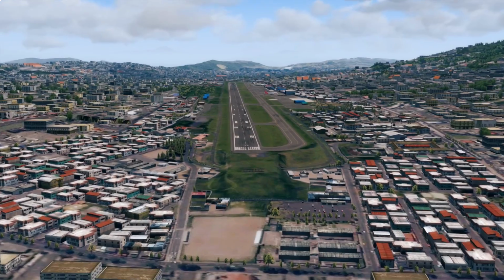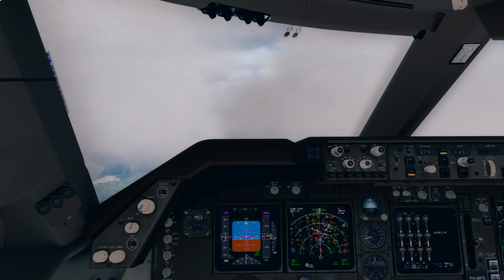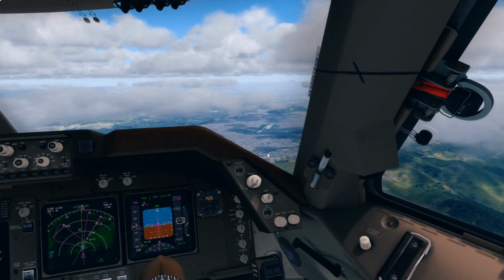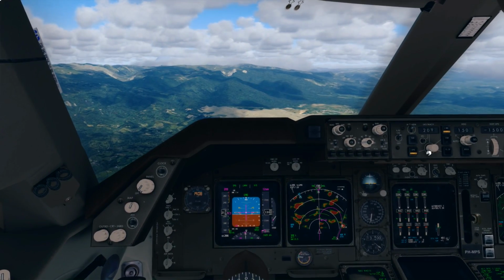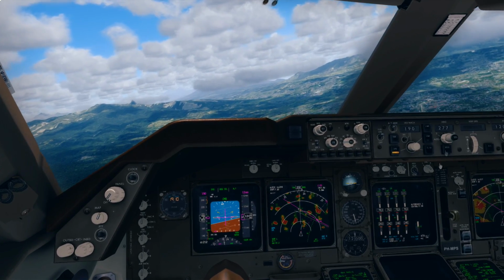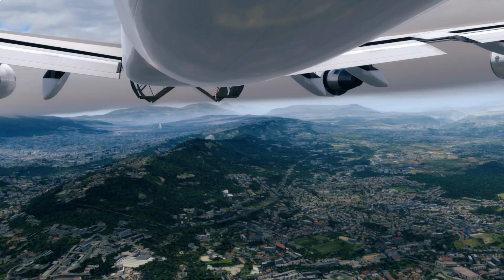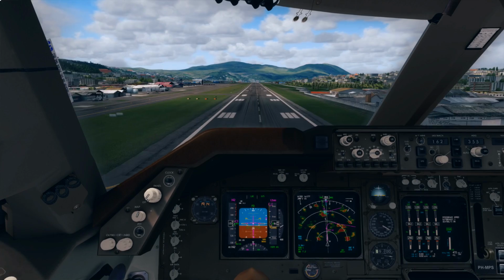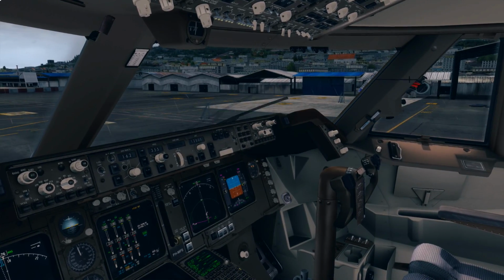QUITO APPROACH REVISITED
Remember the iconic FSX mission "Quito Approach"? Let's see what the sim can do 10 years later.

PC Specs:
i5 3570k @4.4gHz
16GB Corsair 1600mhz ram
EVGA Nvidia GTX 980Ti SC
Corsair H100i
TrackIR

Aerosoft Approaching Quito
PMDG 747 V3
REX Texture Direct + Soft Clouds
FSDreamTeam GSX
FSFX ChasePlane
FreeMesh X
P3D Tweak Assistant

Music
FSX Theme
Nevada City - Huma-Huma